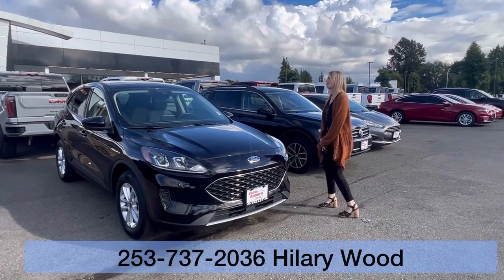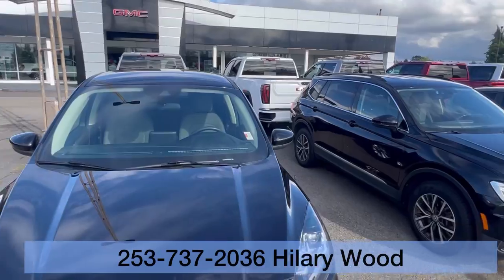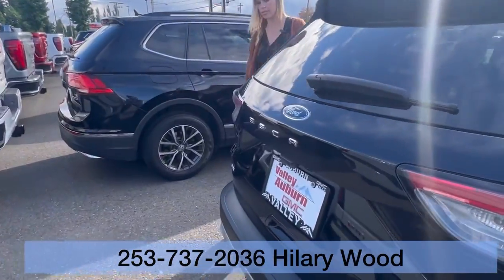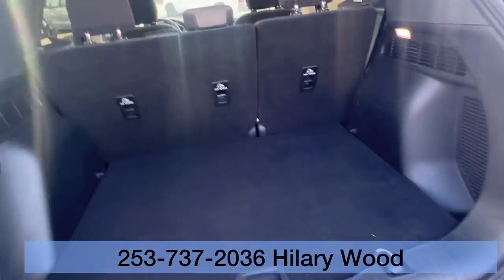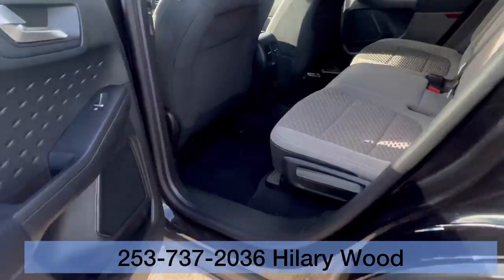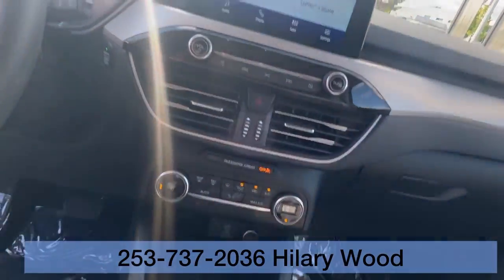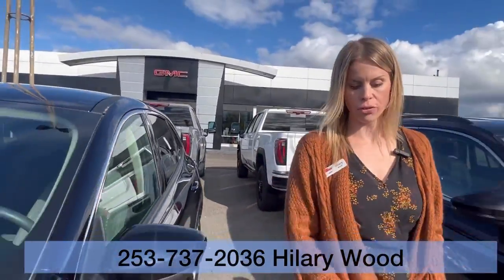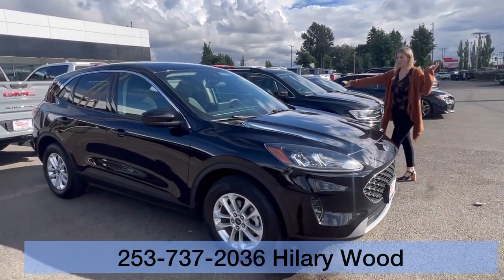🚗 2020 Ford Escape SE AWD ONLY 43,169 MILES 🚗 at Valley GMC | Hilary Wood 📞 Call /Text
Check out this 2020 Ford Escape SE AWD with just 43,169 miles! This SUV combines comfort, style, and all-weather capability, making it perfect for any adventure, whether it's city commuting or exploring the great outdoors.

🔹 Key Details:
-AWD: Confident handling in any weather
-Low Mileage: Only 43,169 miles
- Comfort & Style: Spacious interior with modern features